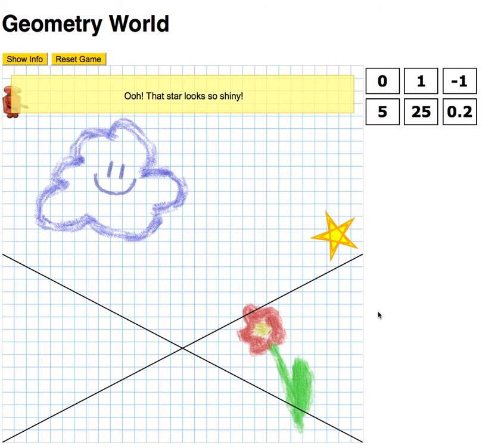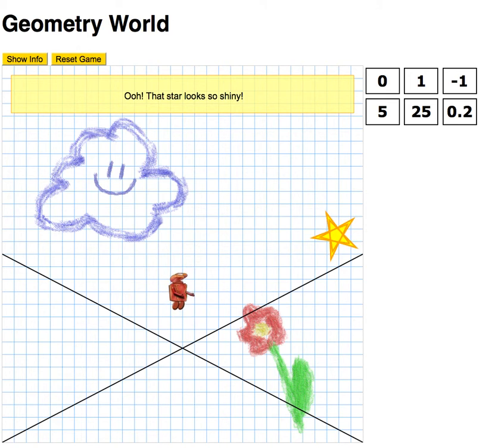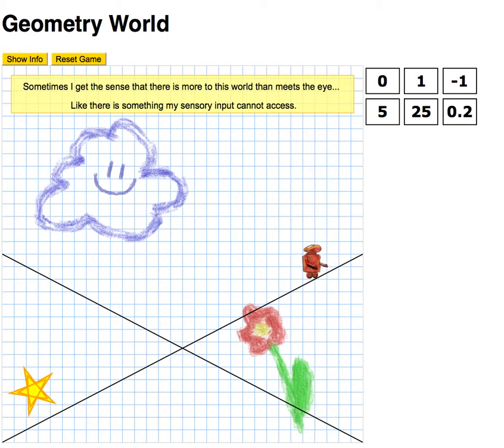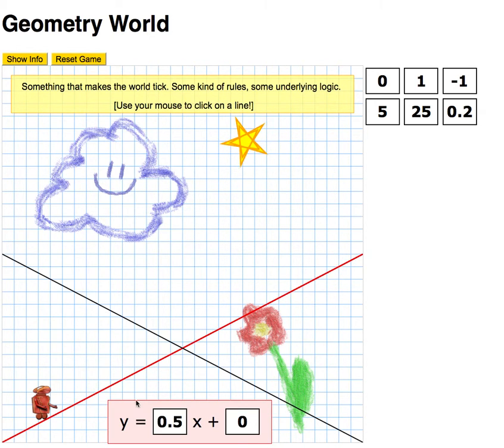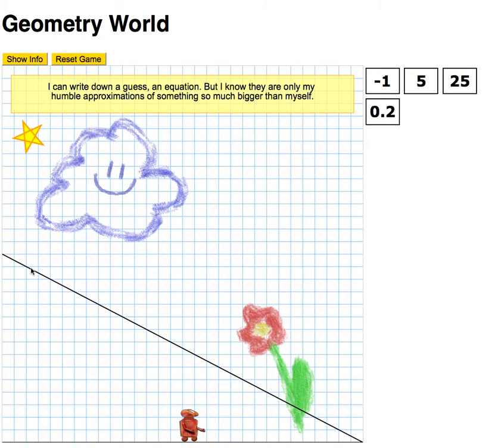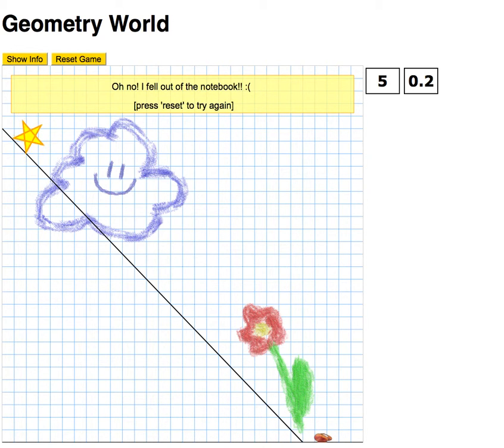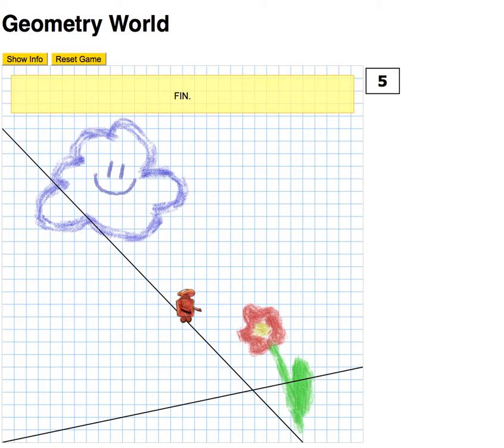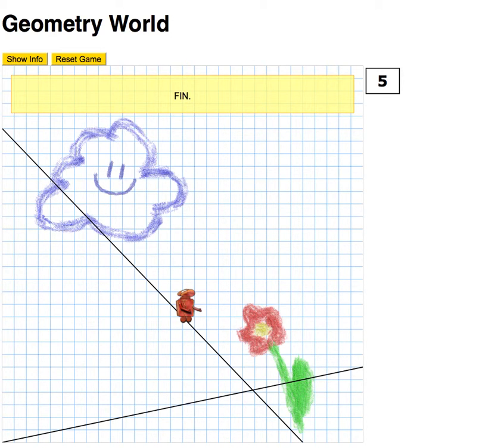Geometry World Walkthrough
showcase/commentary for a little game I made.